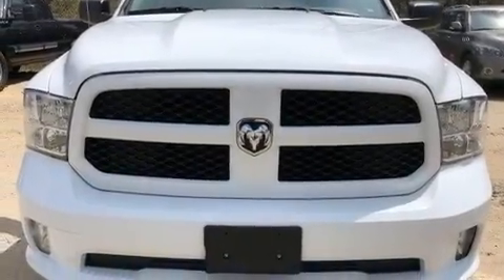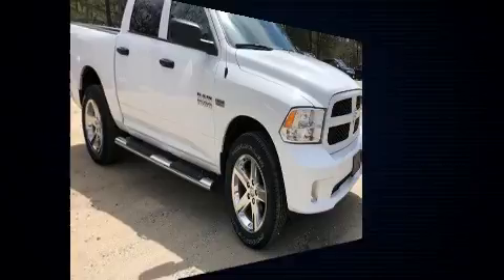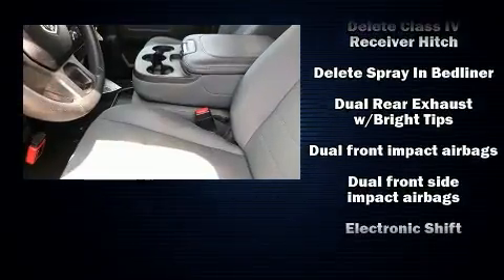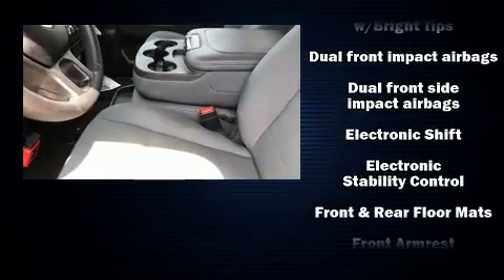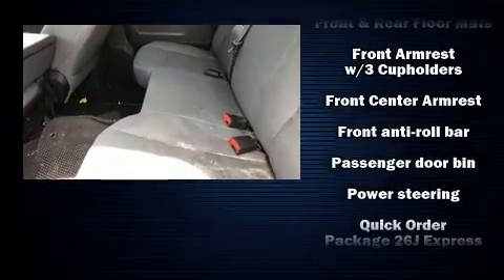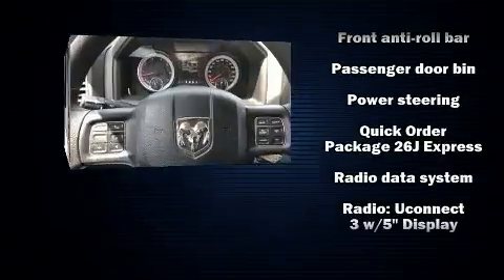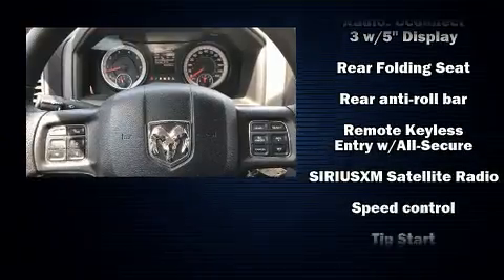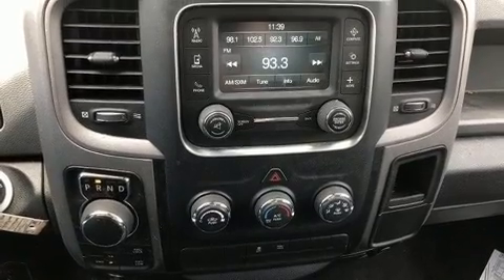2017 Ram 1500 Express in Tilton, NH 03276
Take command of the road in the 2017 Ram 1500 This 4 door, 6 passenger truck still has fewer than 30,000 miles! Top features include air conditioning, variably intermittent wipers, a rear step bumper, a front bench seat, tilt steering wheel, a trailer hitch, a bedliner, and 1-touch window functionality. Passengers are protected by various safety and security features, including: dual front impact airbags, head curtain airbags, traction control, brake assist, ignition disabling, and 4 wheel disc brakes with ABS. For added security, dynamic Stability Control supplements the drivetrain. We have the vehicle you've been searching for at a price you can afford. Please don't hesitate to give us a call.